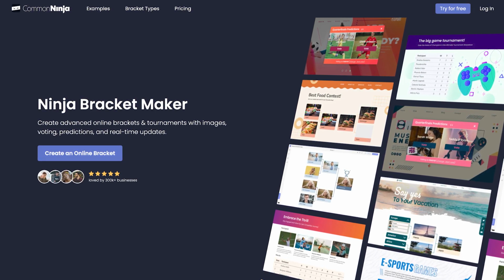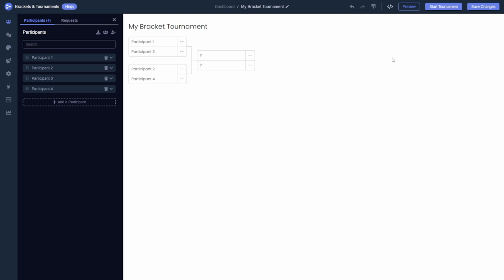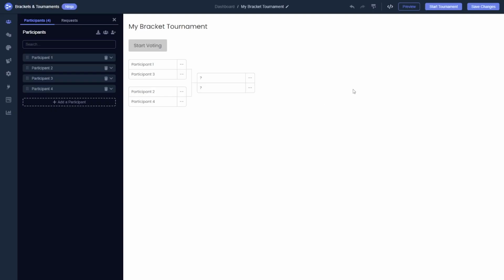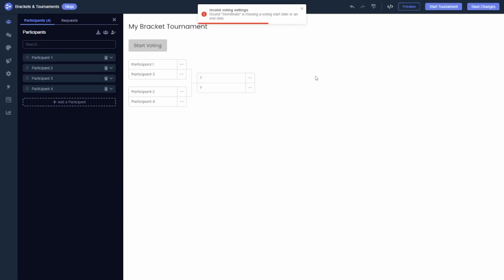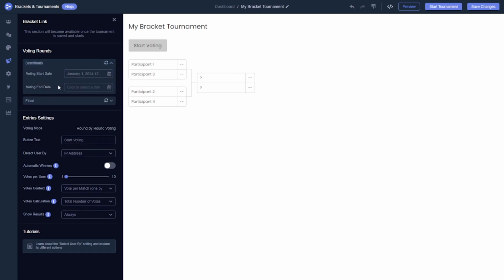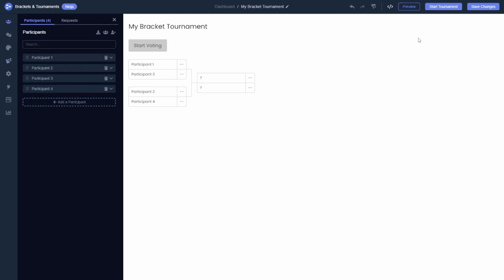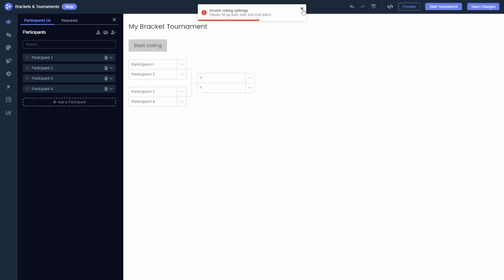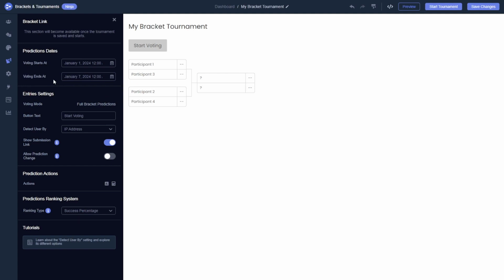How to start a bracket tournament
🚀 Begin Your Tournament with Confidence: Starting Your Online Bracket Tutorial

Ready to launch your tournament but encountering challenges with starting the online bracket? This focused video is your solution. 'How to Start Your Brackets' provides a clear, step-by-step guide on initiating your tournament smoothly after all the setup is done. We address common issues and offer practical tips to overcome any hurdles, ensuring a seamless start to your event. Perfect for anyone running sports, gaming, or other competitive events online, this tutorial is your key to a hassle-free tournament launch.

Don't miss out on the opportunity to take your brackets to the next level!